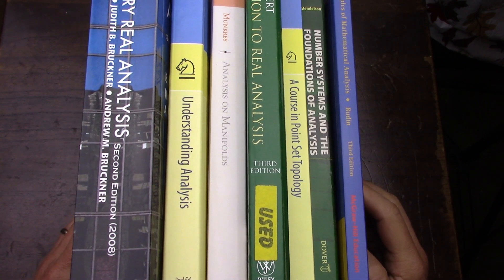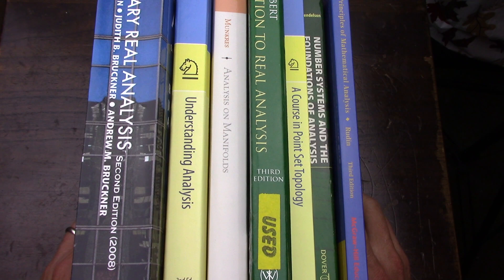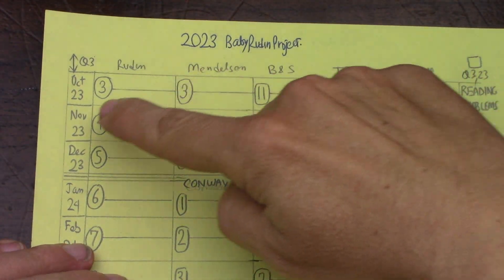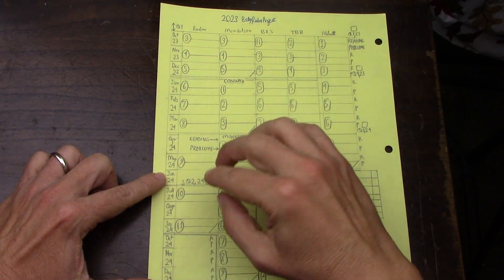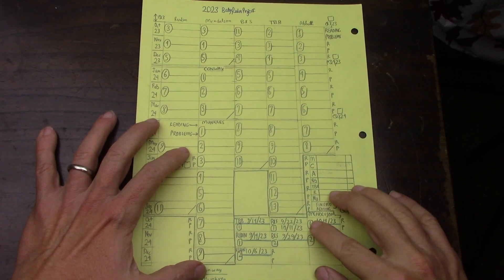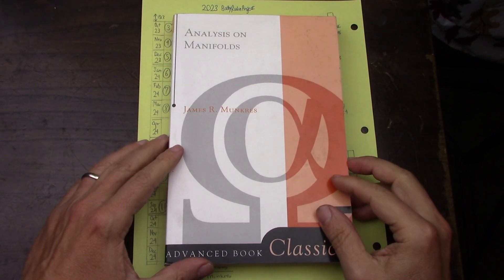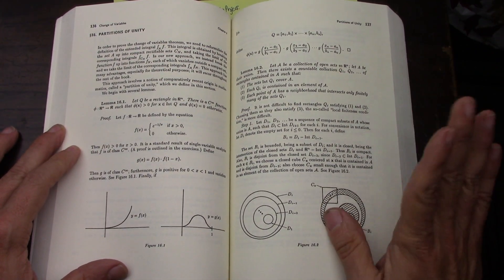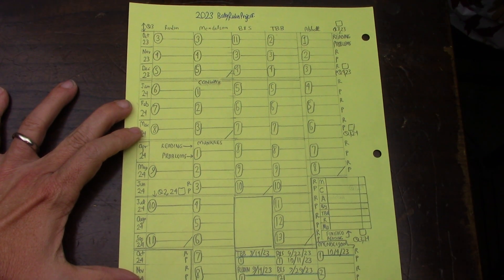80 Baby Rudin Project 2023Q3 Status Report